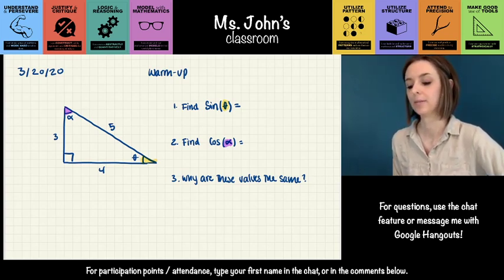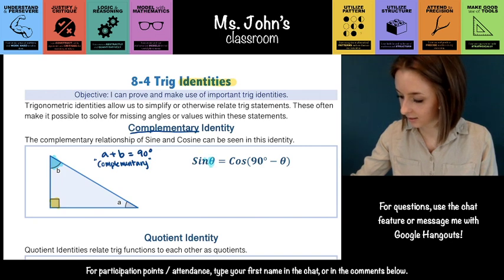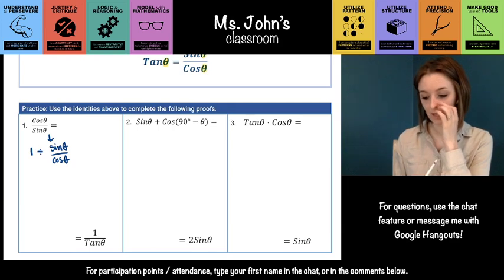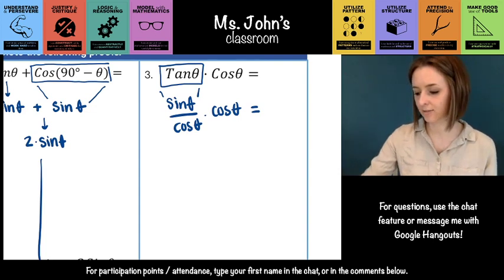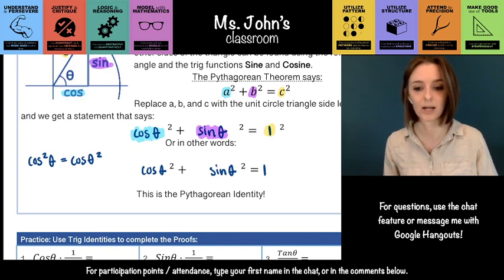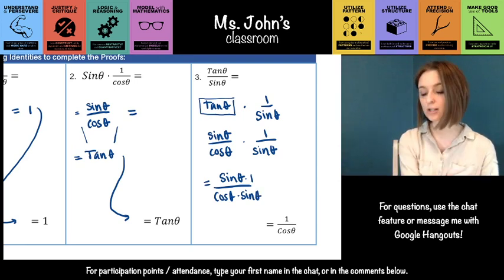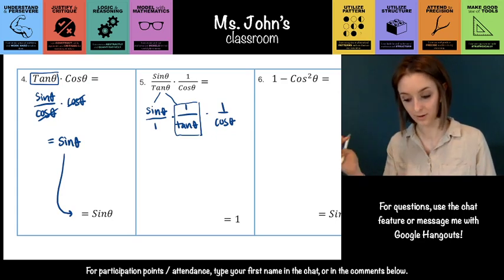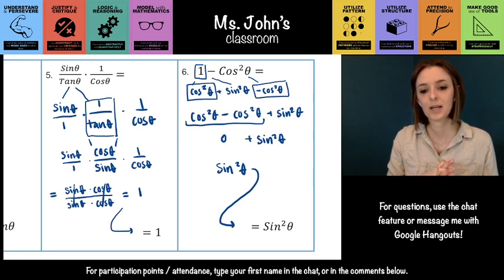8-4 Trig Identities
Find out how you can manipulate and simplify trig expressions using identities!